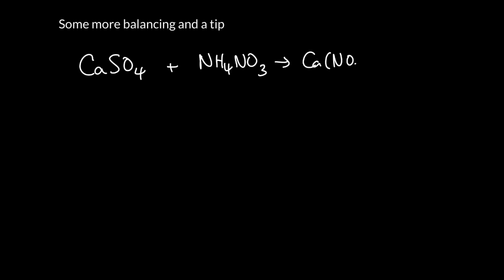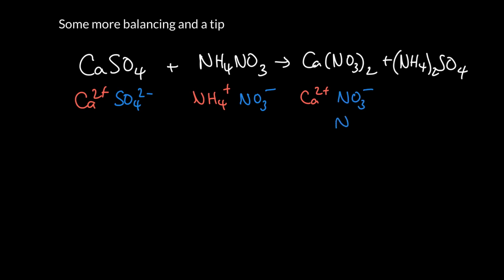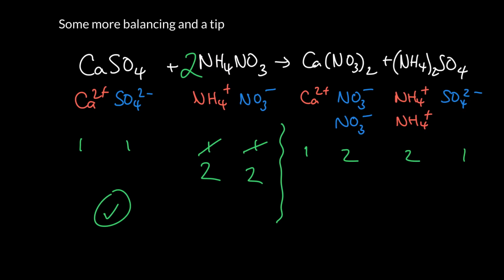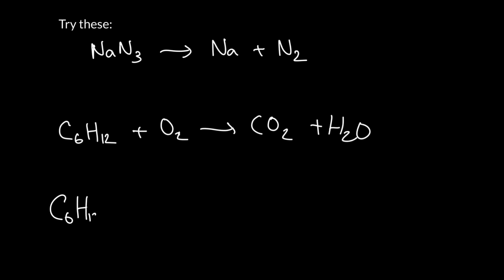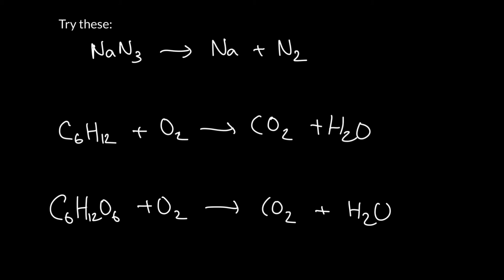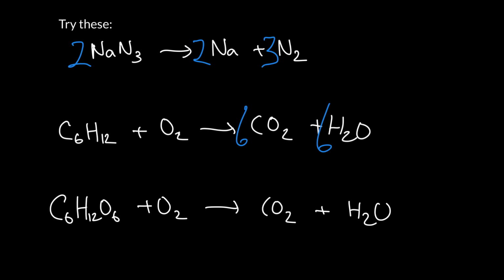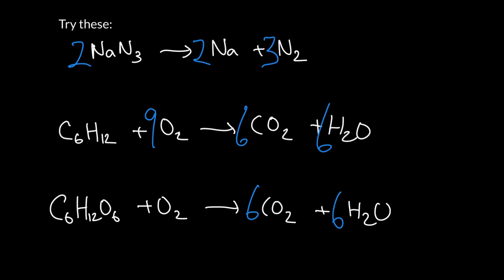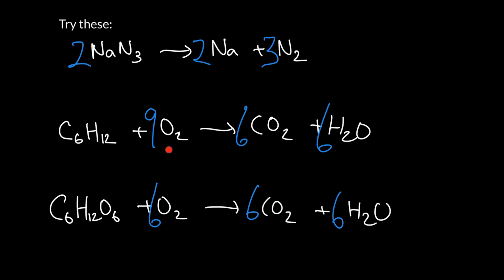Week 7 - 3. Some more balancing equation examples... and a tip!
Let's balance some more chemical equations ... and learn a tip or two along the way!